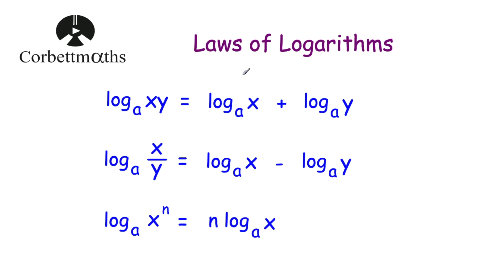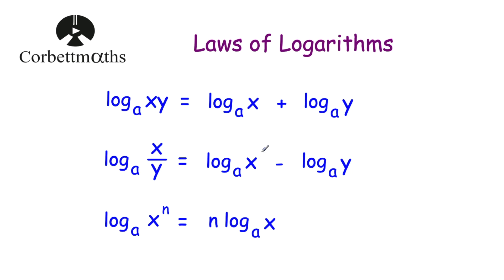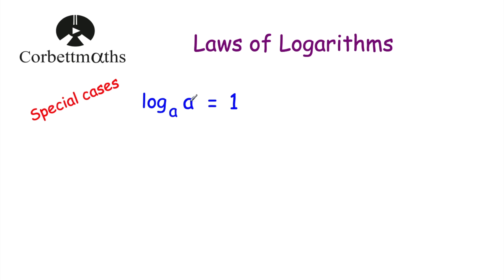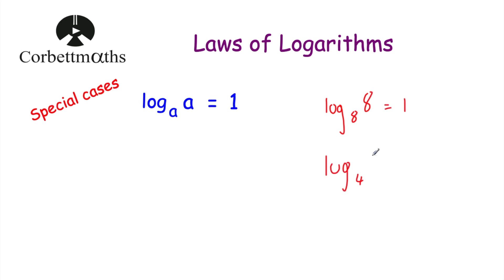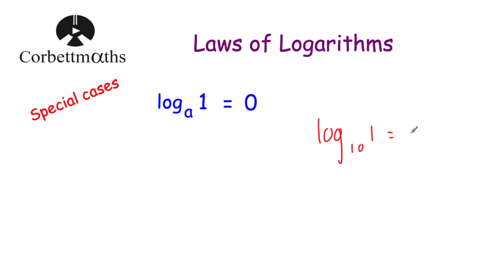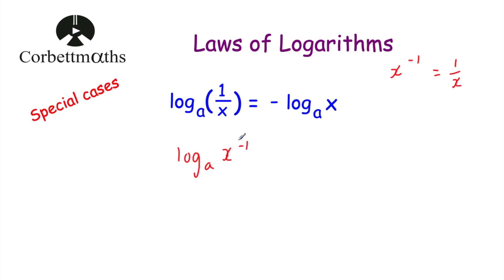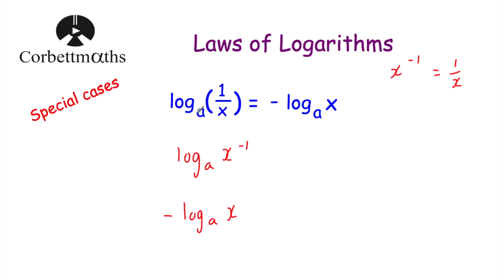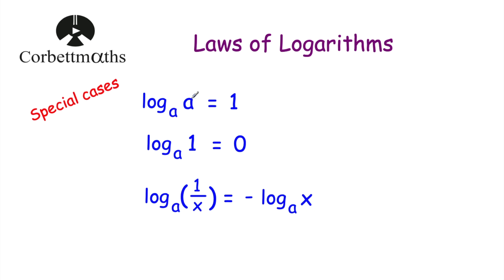Logarithms Special Cases - Corbettmaths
This video goes through some special cases that you may encounter when your dealing with logarithms and the laws of logarithms.